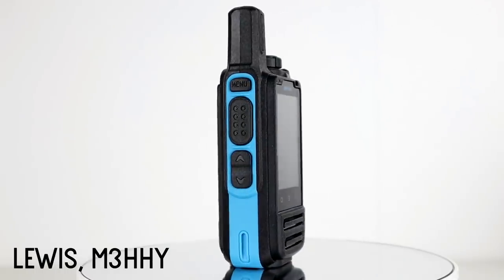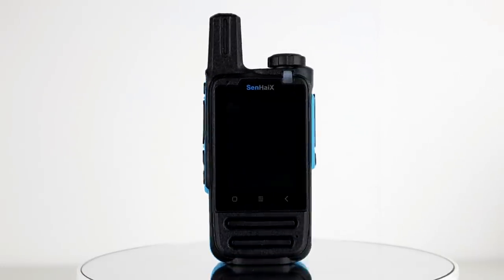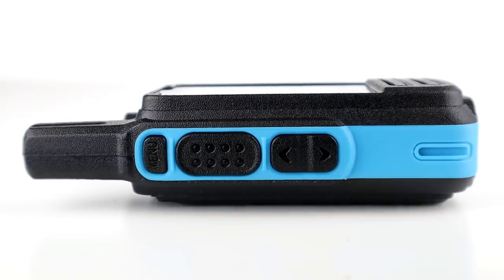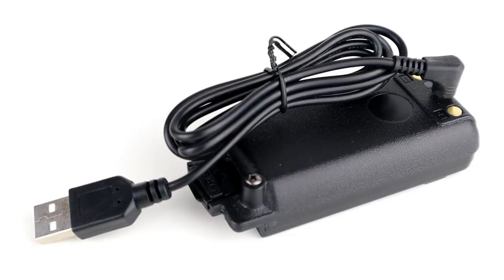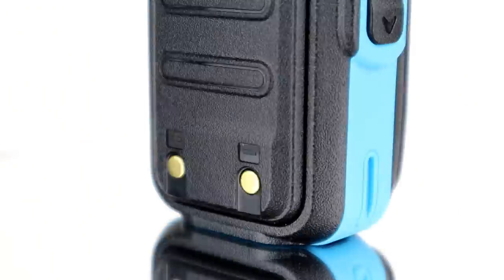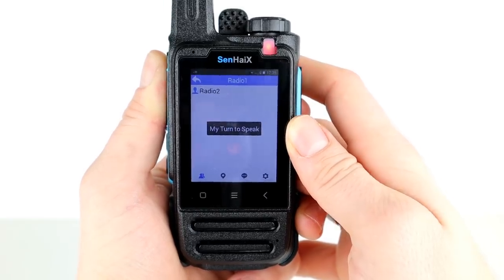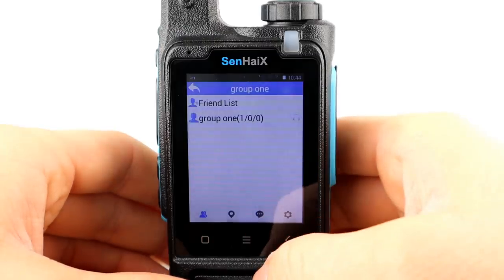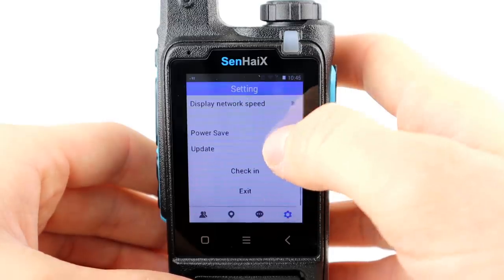Senhaix N33 Experimental 4G Network Radio - Real PTT Test!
►Zello: RMComms